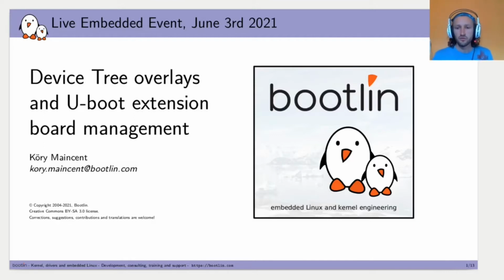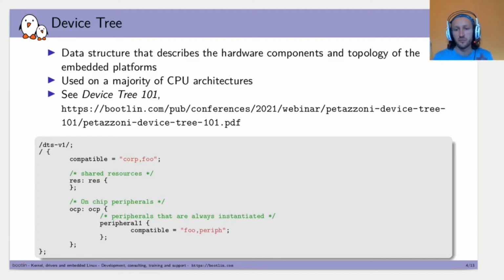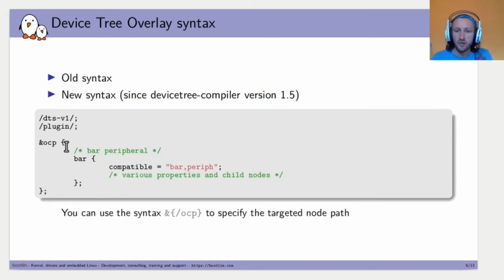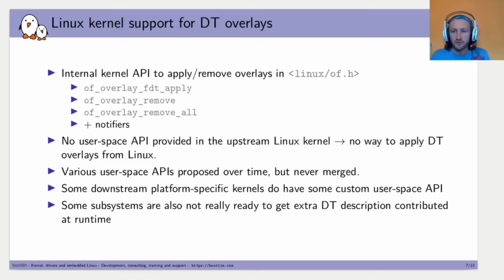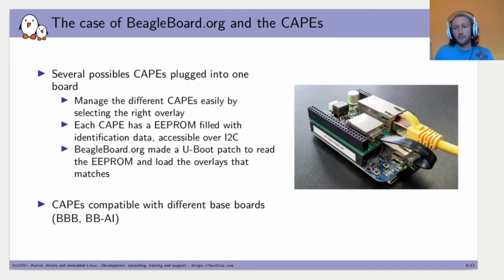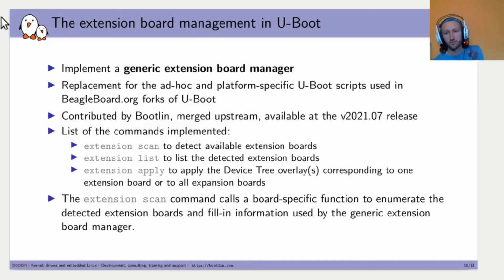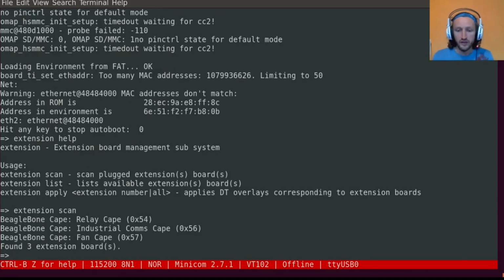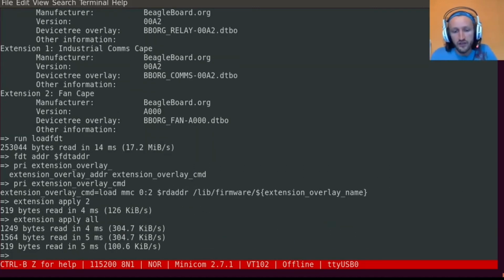[LEE2] Device Tree overlays and U-boot extension board management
In this talk, we will start by introducing the mechanism of Device Tree Overlays, which are a way of extending the Device Tree itself to describe additional hardware. We will show how Device Tree Overlays are written, compiled, and applied to a base Device Tree, and what is the status of Device Tree Overlays support in U-Boot and Linux.

Köry Maincent, Ingénieur Kernel et Linux embarqué @Bootlin